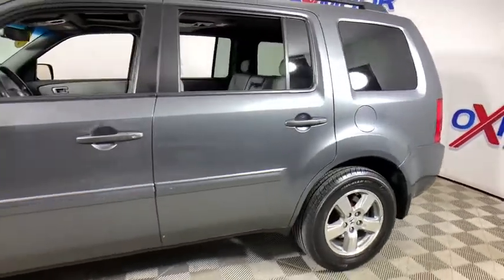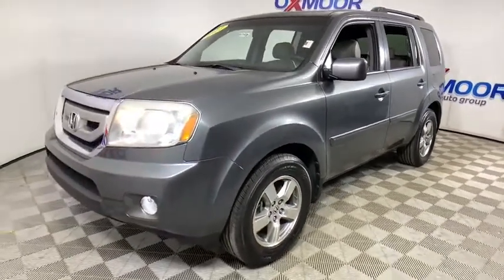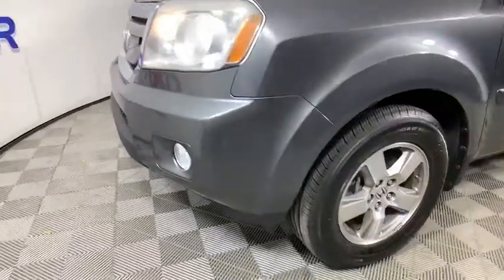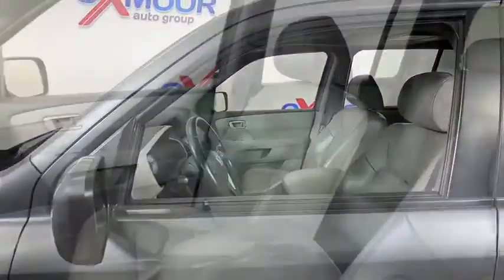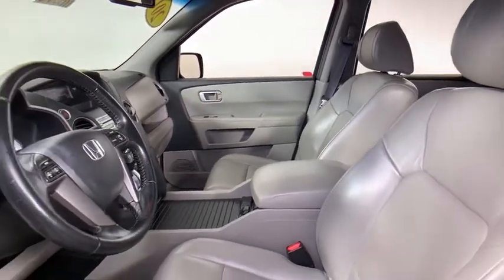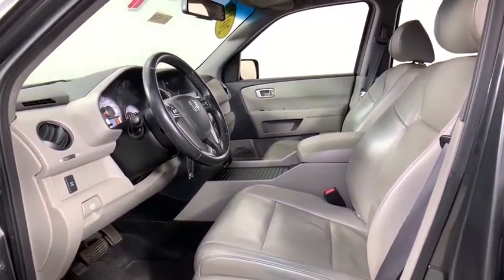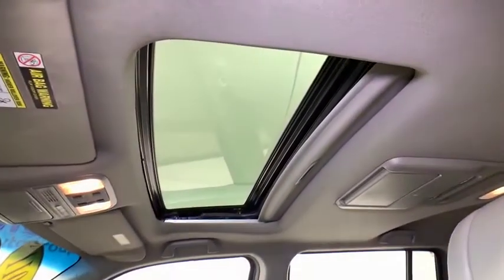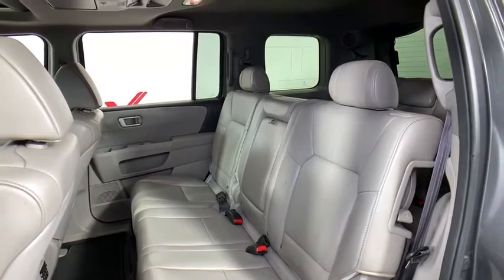2011 Honda Pilot at Oxmoor Hyundai | Louisville & Lexington, KY H13397A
Polished Metal Metallic Used 2011 Honda Pilot available in Louisville, Kentucky at Oxmoor Hyundai. Servicing the Lexington, Elizabethtown, KY, New Albany, IN, Jeffersonville, IN area.

Oxmoor Hyundai
8107 Shelbyville Rd

Honda Pilot EX-L CARFAX One-Owner. ***THIS VEHICLE IS LOCATED AT OXMOOR HYUNDAI (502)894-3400***, Clean Carfax - 1 Owner, ***GREAT SERVICE HISTORY***, Pilot EX-L, 4D Sport Utility, 3.5L V6 SOHC i-VTEC VCM 24V, 4WD, Gray w/Leather-Trimmed Seat Trim, 17 Alloy Wheels, ABS brakes, Power moonroof. 5-Speed AutomaticbrAwards:br * 2011 KBB.com 10 Best Used Family Cars Under $15,000 * 2011 KBB.com Brand Image AwardsbrKelley Blue Book Brand Image Awards are based on the Brand Watch(tm) study from Kelley Blue Book Market Intelligence. Award calculated among non-luxury shoppers.  Kelley Blue Book is a registered trademark of Kelley Blue Book Co., Inc.